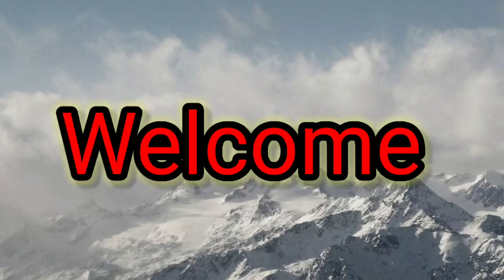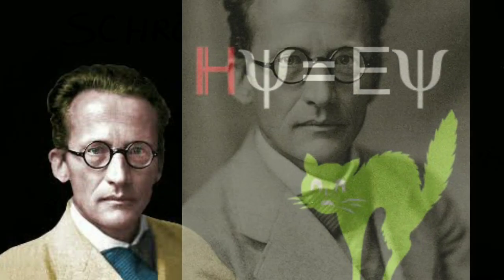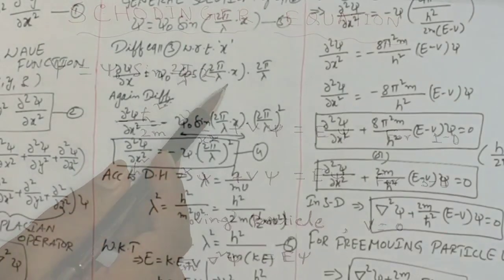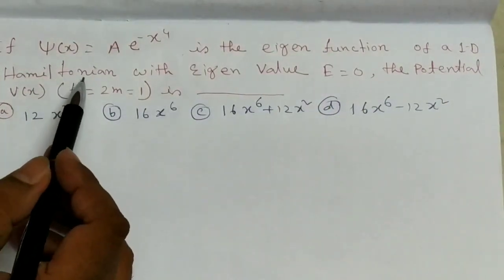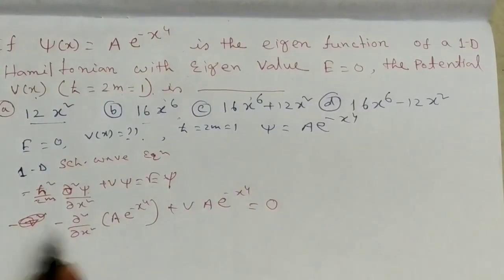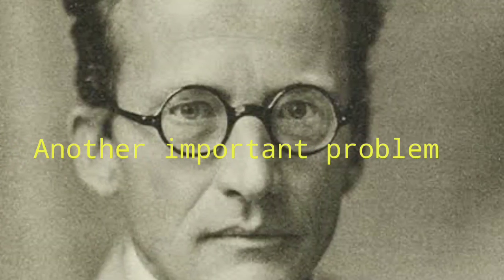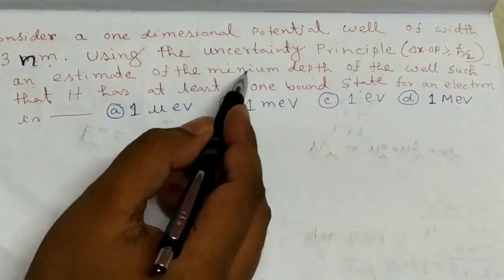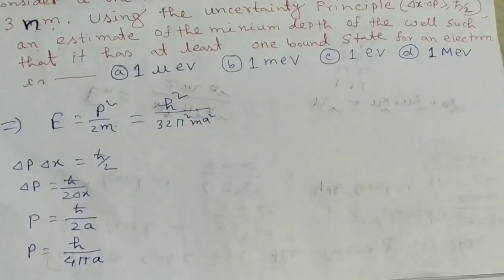Schrodinger Equation With Problems For M.Sc Entrance Exam in Physics CPET-2020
Here I discuss about schrodinger equation and problems related it also i discuss one uncertainty problem which is important for msc entrance, NET, GATE, SET JEST examination